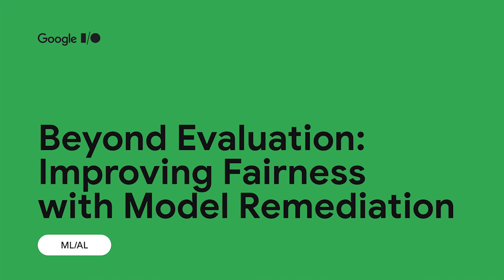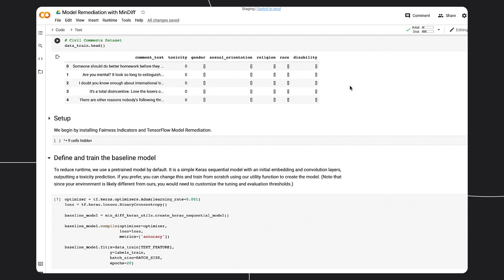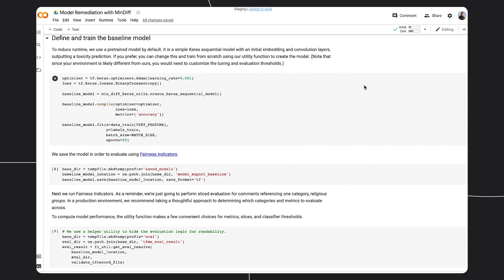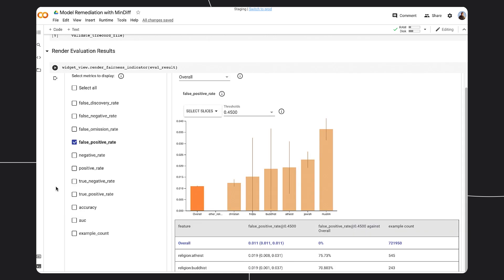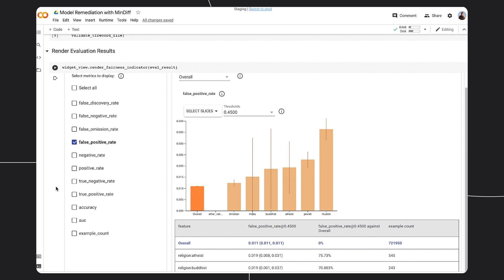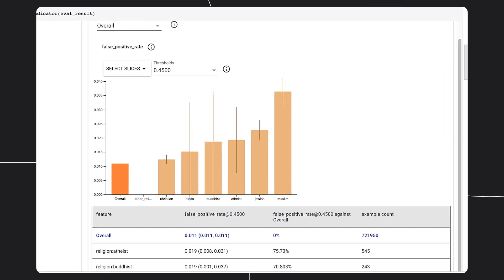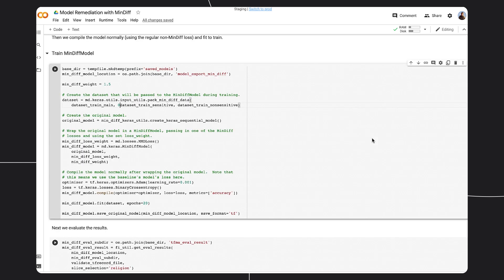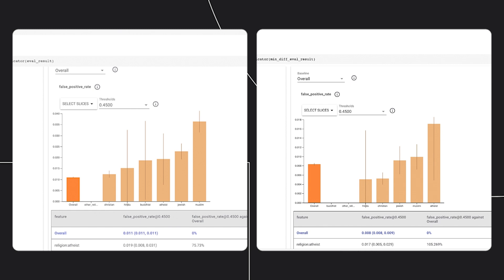Beyond evaluation: Improving fairness with Model Remediation | Demo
Fairness evaluation is a crucial step in avoiding bias in order to determine model performance for a variety of users. When we identify that our model underperforms on slices of our data, we need a strategy to mitigate this to avoid creating or reinforcing unfair bias. This Demo demonstrates how the Model Remediation Library can be used to achieve this goal with an emphasis on best practices. MinDiff is the first in what will ultimately be a larger Model Remediation Library of techniques.

Speaker: Sean O'Keefe

product: TensorFlow - General; event: Google I/O 2021; fullname: Sean O'Keefe;